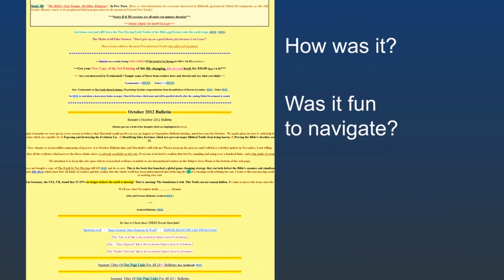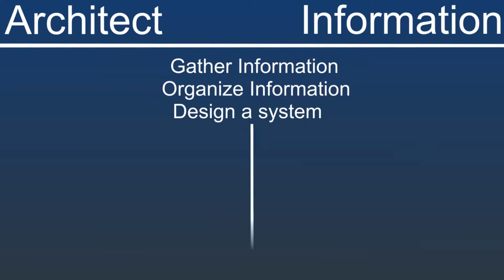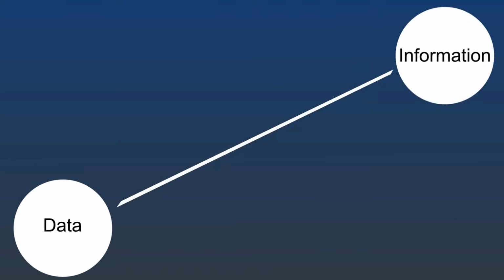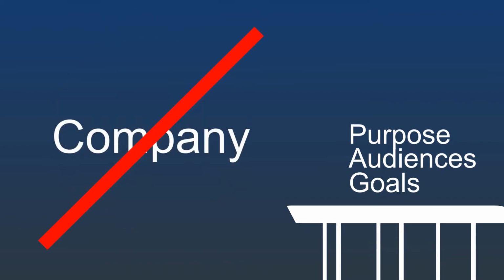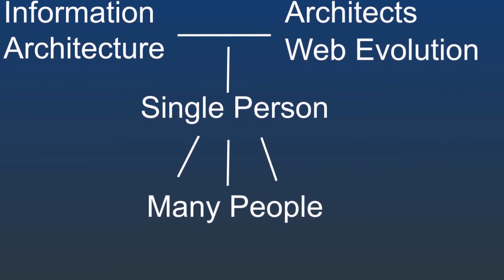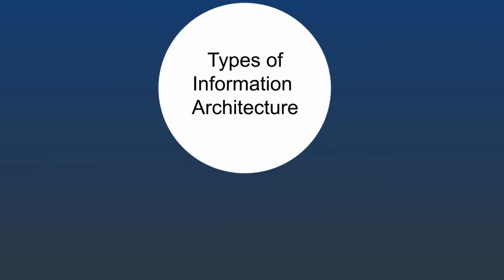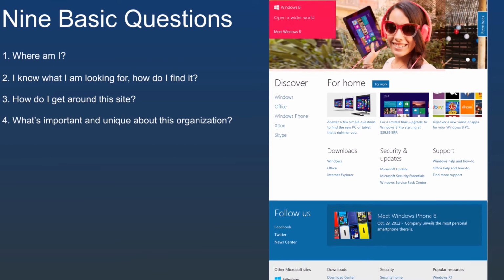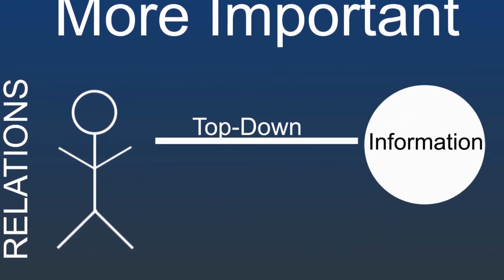Information Architecture - Group 14 - With Bloopers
The Super Special Awesome version of explaining Information Architecture by the lovely folks at group 14

^Boo                    ^Hiss